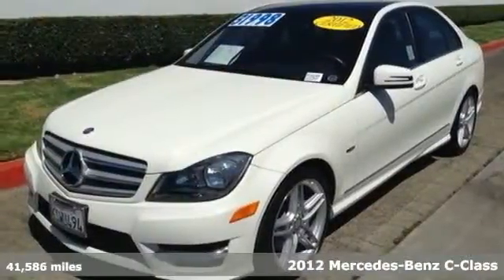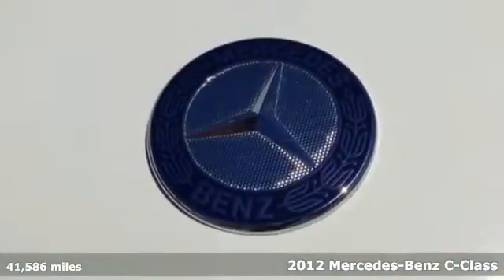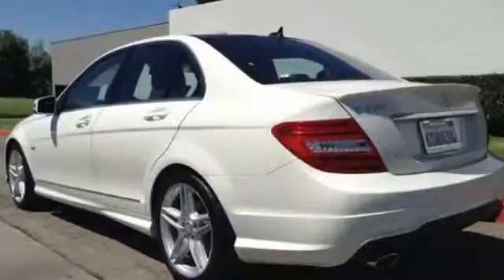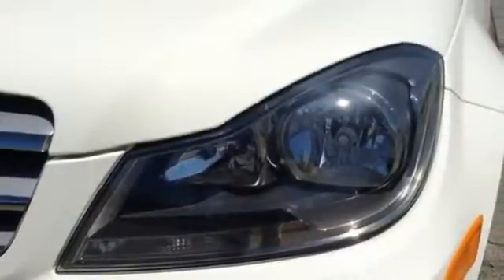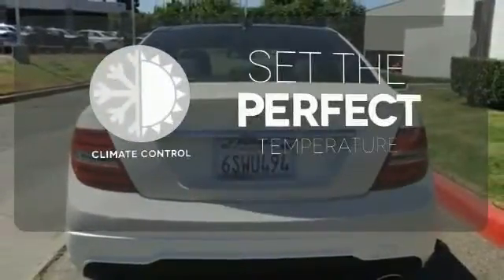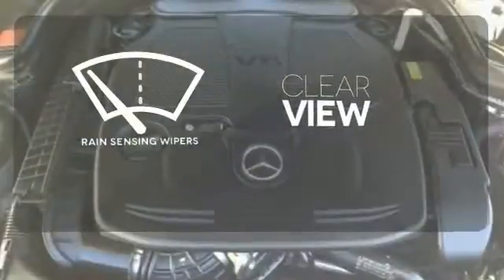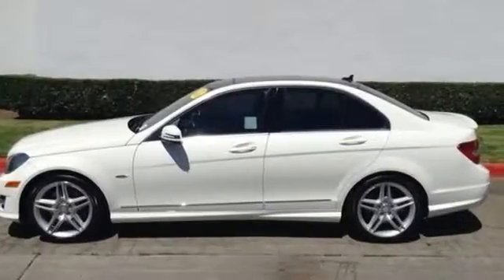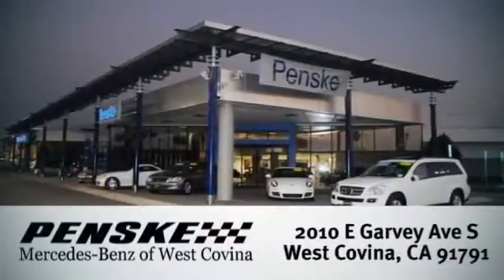2012 Mercedes Benz C Class West Covina CA El Monte, CA P16249 360p